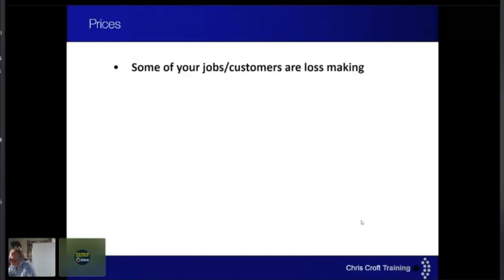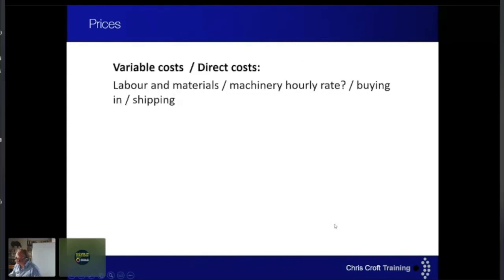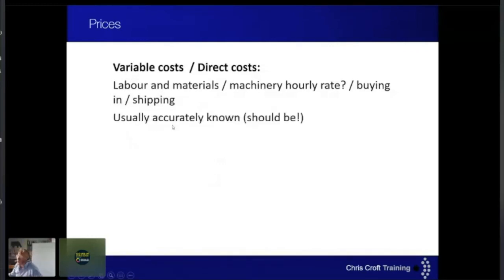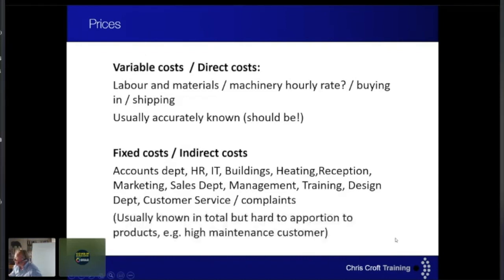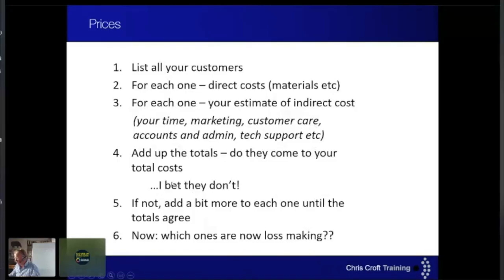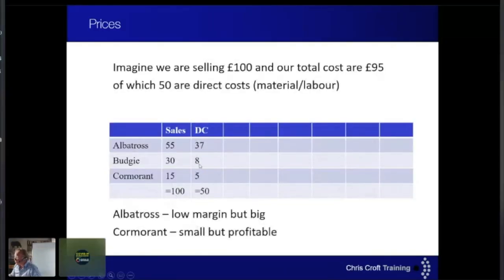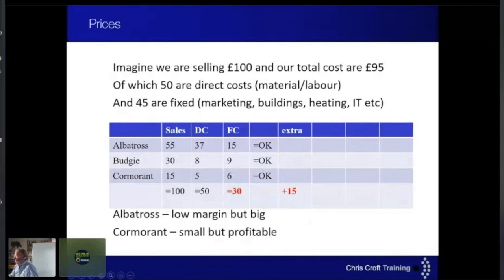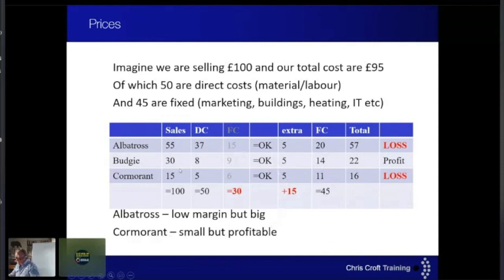How can you know your REAL costs?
Make sure you have allocated ALL of your fixed costs across your customers, to find out which ones are really profitable and which ones aren't.  I'll show you how in this video.